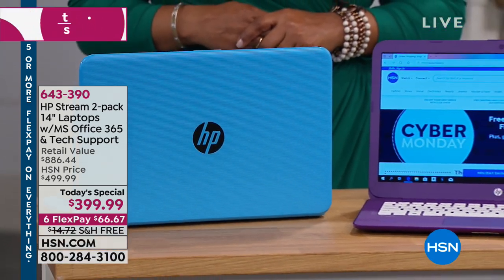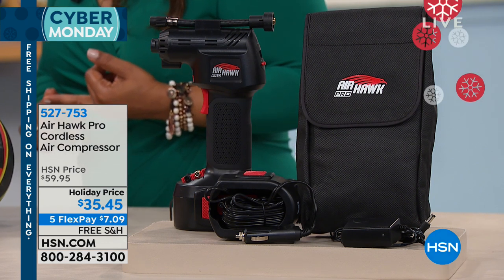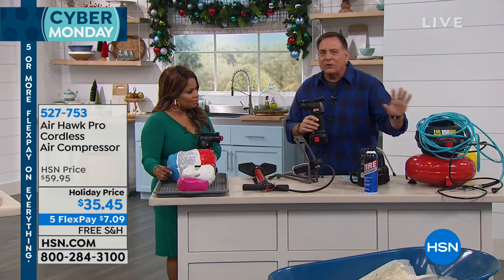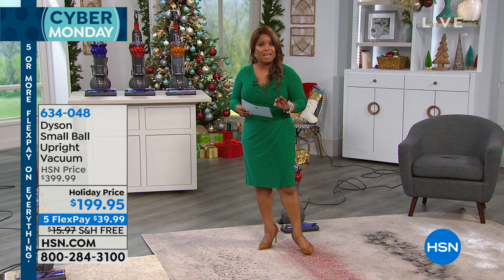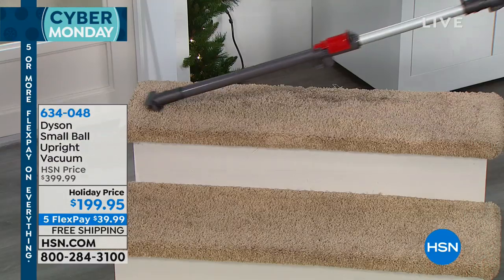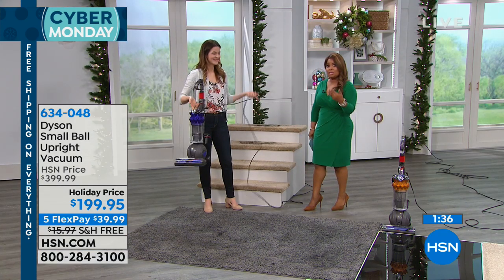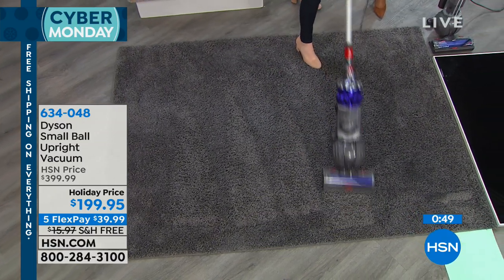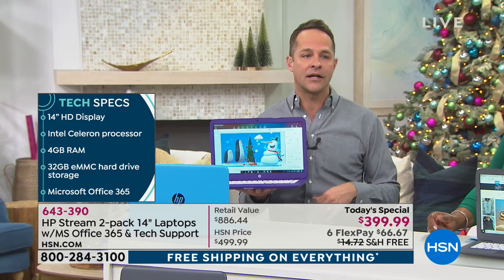HSN | Practical Presents 11.26.2018 - 05 PM